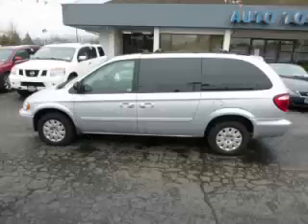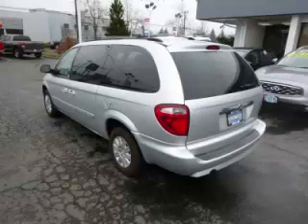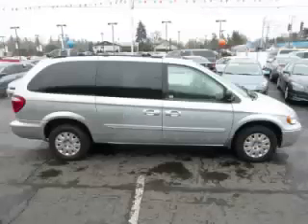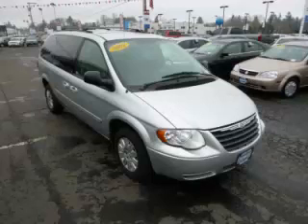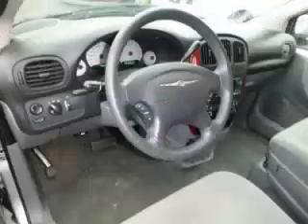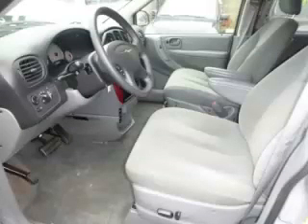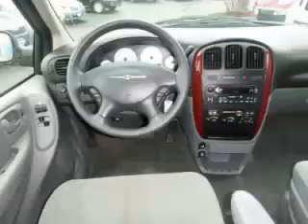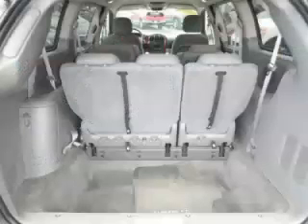2007 Chrysler Town & Country in Gladstone OR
At Auto Town Buick GMC , our long-standing customers know us a dependable source of used pre owned vehicles, like this Chrysler Town & Country LX4 Door , conveniently located in Gladstone, Oregon . For the absolute best in service, selection, and value, please visit our to learn more about this exceptional 2007 Chrysler Town & Country

2007 Chrysler 4 Door LX4 Door

Engine: V6, 3.8L
Fuel: Gasoline
Transmission: Automatic
Exterior Color: Silver
 Stock #: GP3244
 VIN: 2A8GP64L57R359094